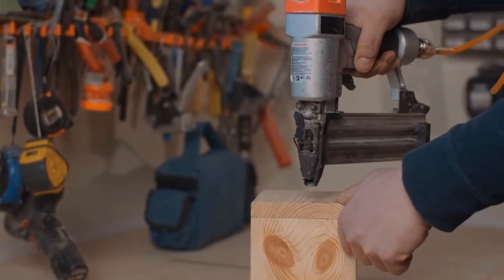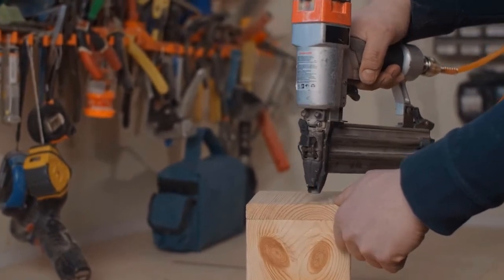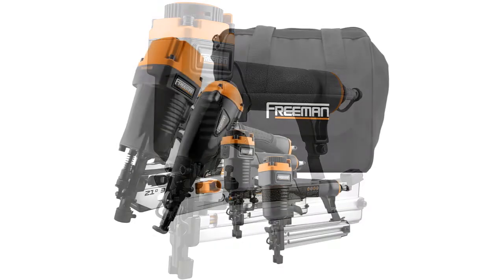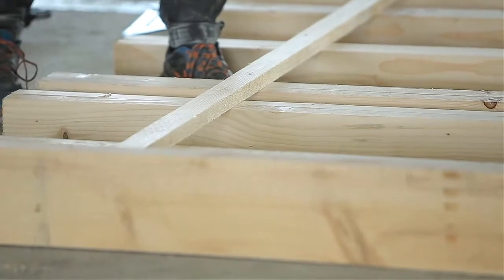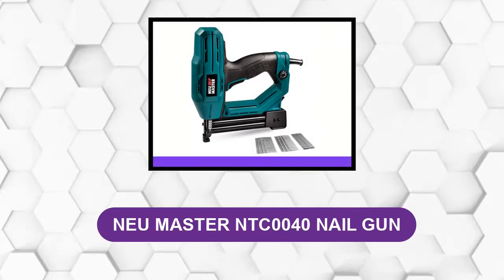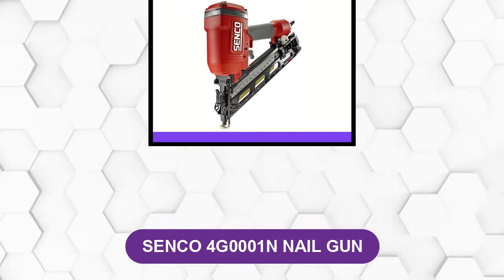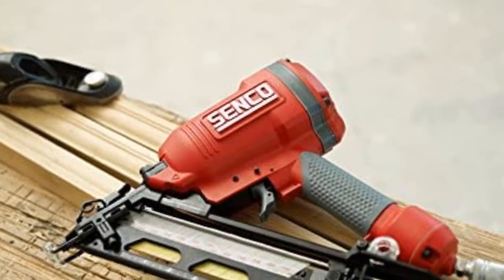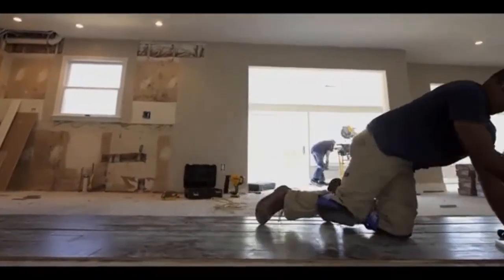Best Nail Guns For Crown Molding - Top 6 Crown Molding Nailer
Best Nail guns for crown molding

If so, then you are in the right place for getting essential information on Nail guns for crown molding.

In this Nail guns for crown molding review video, we will show you 6 top rated Nail guns for crown molding to buy in 2024.  We made this list based on our personal opinion based on their price, quality, durability, brand reputation, user feedback and other related issues.

See update price & customer reviews of top 6 Nail guns for crown molding:

➜1. MAKITA AF505N NAIL GUN

➜2. FREEMAN P4FRFNCB NAIL GUN

➜3. NUMAX SBR50 NAIL GUN

➜4. NEU MASTER NTC0040 NAIL GUN

➜5. SENCO 4G0001N NAIL GUN

➜6. DEWALT DCN680D1 NAIL GUN

Jump to the section:
00:00 introduction.
00:58MAKITA AF505N NAIL GUN Reviews.
01:57  FREEMAN P4FRFNCB NAIL GUN Reviews.
03:10  NUMAX SBR50 NAIL GUN Reviews.
04:20  NEU MASTER NTC0040 NAIL GUN Reviews.
05:23  SENCO 4G0001N NAIL GUN Reviews.
06:40  DEWALT DCN680D1 NAIL GUN Reviews.